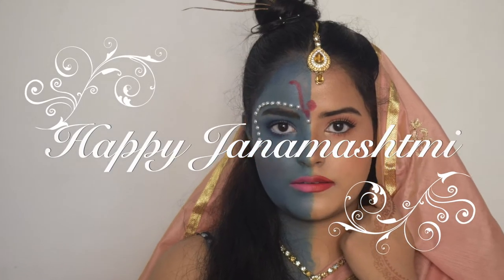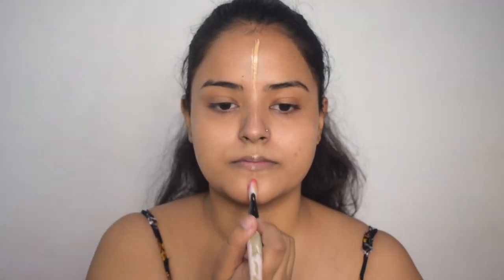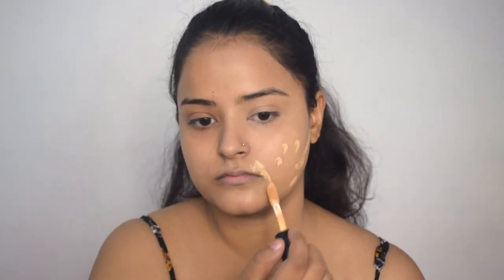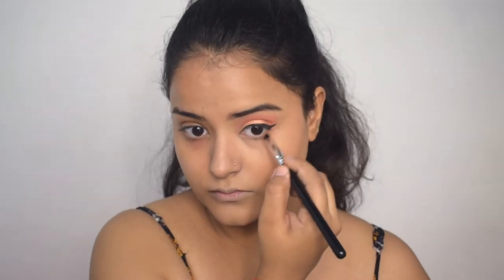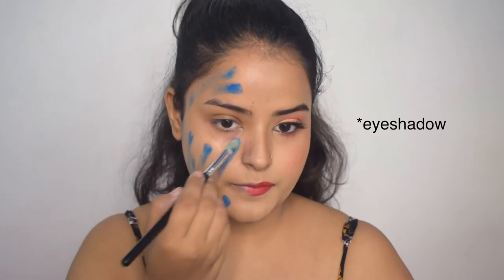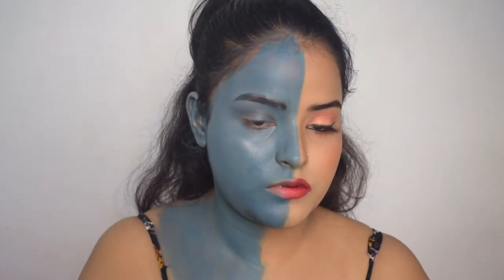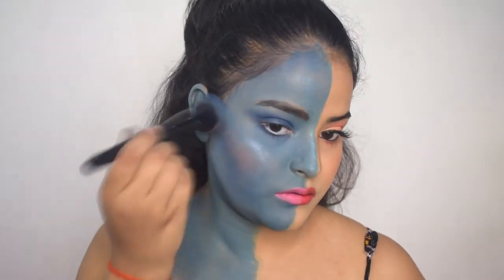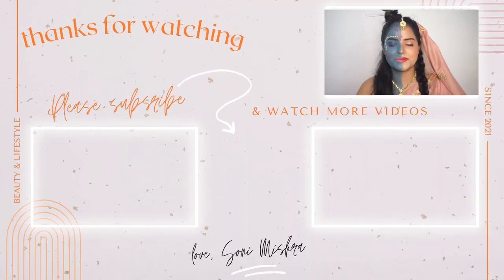ARDHANARESHWAR MAKEUP TUTORIAL | HALF RADHA HALF KRISHNA JANAMASHTAMI MAKEUP | Soni Mishra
Happy Janamashtami Guys!!!

Hi Guys!!!
In today's video, i did an Ardhanareshwar Makeup Tutorial which is Half Radha Half Krishna. This is my Janamashtami Makeup Video. Watch it for both Krishna Makeup Tutorial and Radha Makeup Tutorial Let me know how you liked this video and any other video ideas you want me to do in the comment box below. Shower your love, support and blessings.

⬛  PRODUCT LINKS:
☞ e.l.f. Cosmetics Poreless Putty Primer - Universal Sheer

☞ Chambor Stay On with Waterproof Kohl Pencil

☞ IMagic 36 COLOR EYESHADOW PALETTE CHALICE
☞ DE'LANCI 25 Color Lipstick Palette
☞ DE'LANCI Mysterious Queen Eyeshadow Palette
☞ IMagic Eyelashes

⬛  Content of this video
00:00 Intro
01:18 Radha Makeup Tutorial
07:48 Krishna Makeup Tutorial
12:27 Hair & Accessories
13:29 Final Look Reveal
13:39 Outro

⬛  Song: Krishna Flute Music